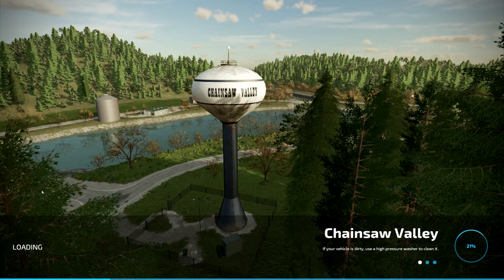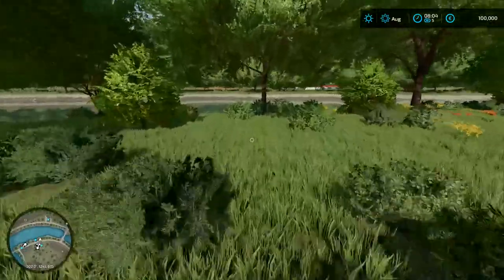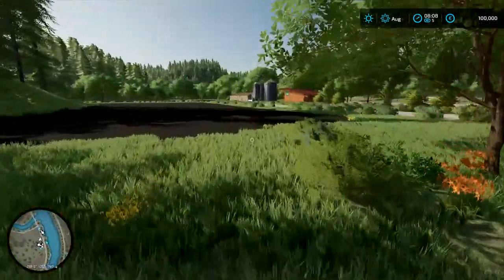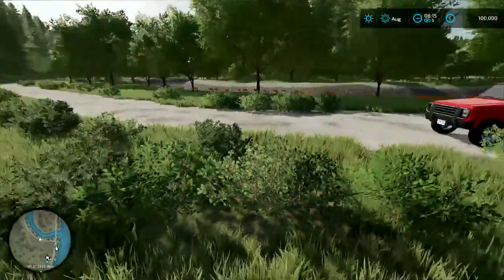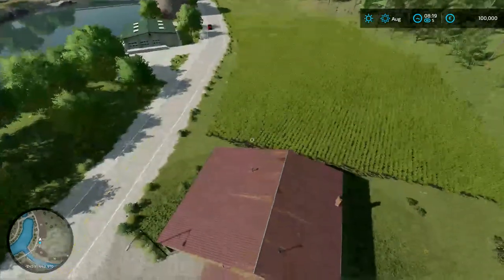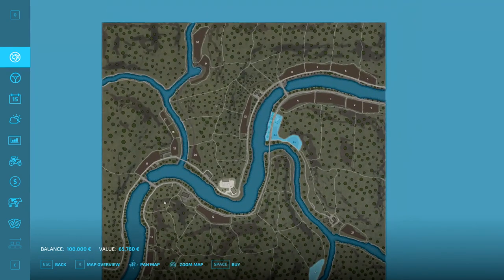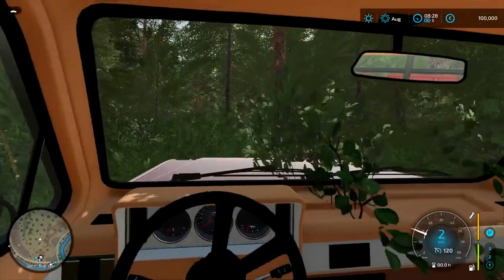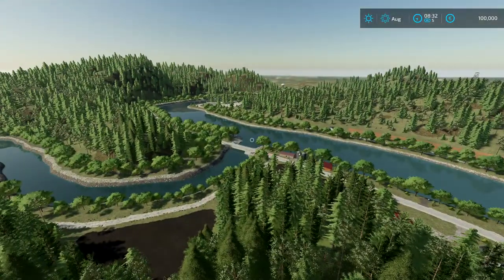Farming Simulator 22 Chainsaw Valley! New map Tour & Review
Today Chainsaw Valley was released for Farming Simulator 22! This video gives you a quick tour and review about this new map.